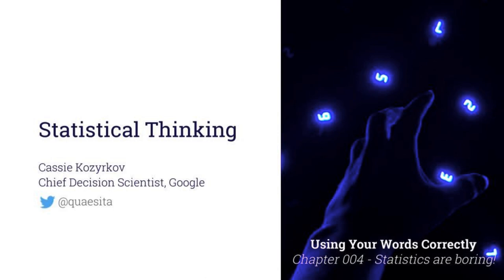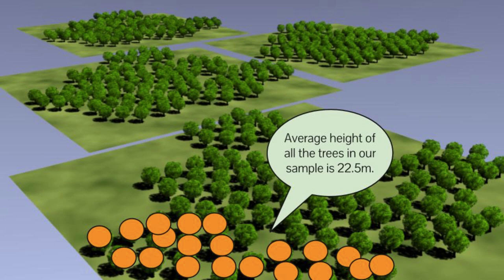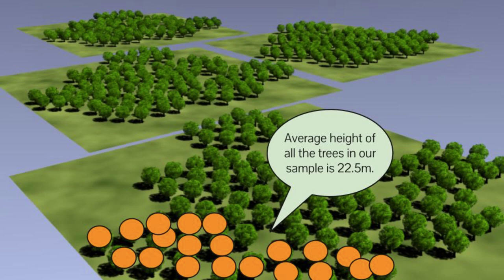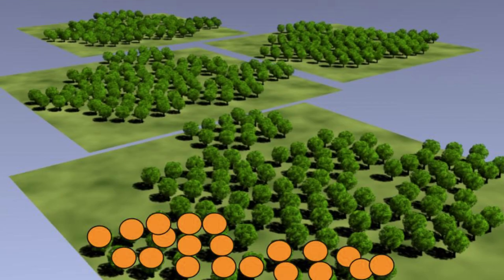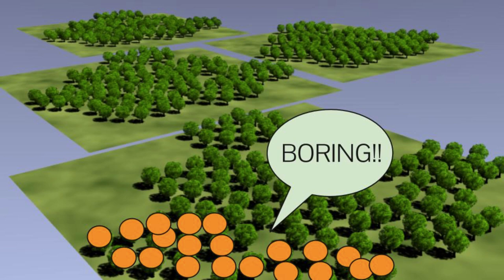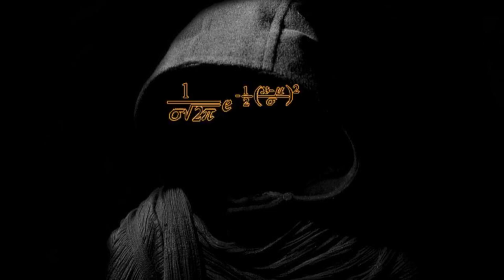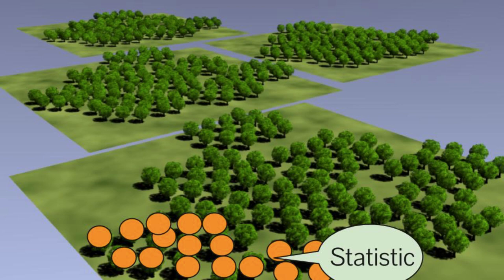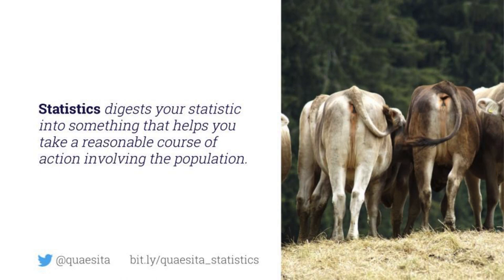Stat Thinking - 004 - Proof that statistics are boring!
Watch a statistician prove to you that statistics are boring!

If you find it useful, share it with a friend. ❤️